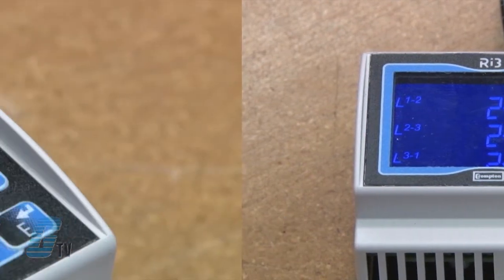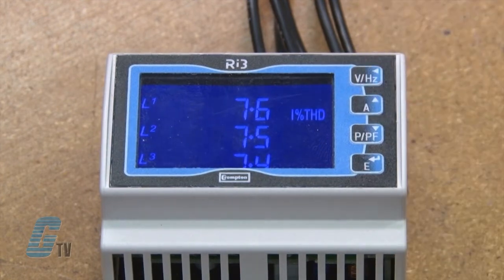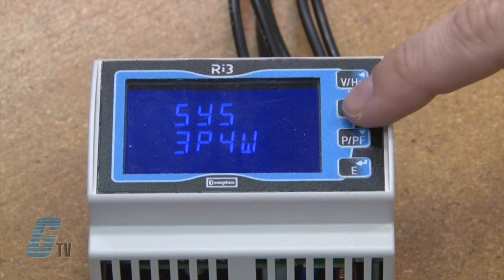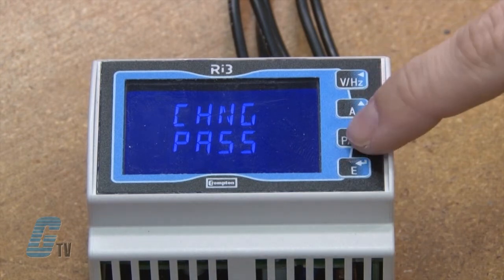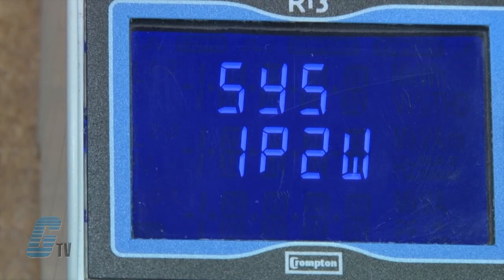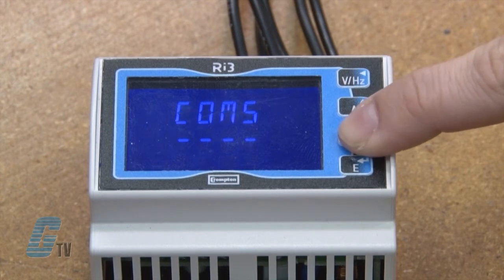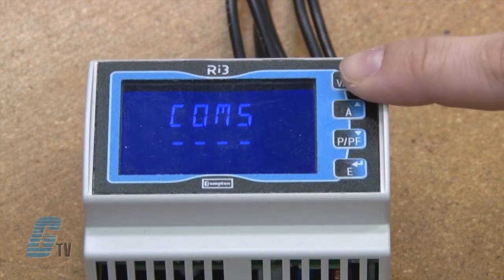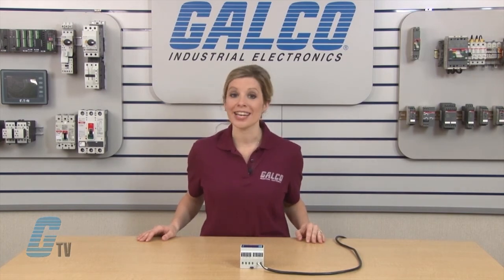How to Program the Crompton Instruments Integra Ri3 Panel Meter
How to set up Crompton Instruments Integra Ri3 metering system presented by Katie Rydzewski for Galco TV.

The Integra Ri3 Digital Metering System is an effective solution for measurement and display of all major electrical and power quality parameters. They're made for easy programming, mounting and user friendly navigation.

This video will show the features of the device for monitoring phase to phase, phase to neutral, frequency, total harmonic distortion, current, maximum demand current, neutral current, kilowatts, Reactive KVA, and imported/ exported kilowatt hour and KVArh.